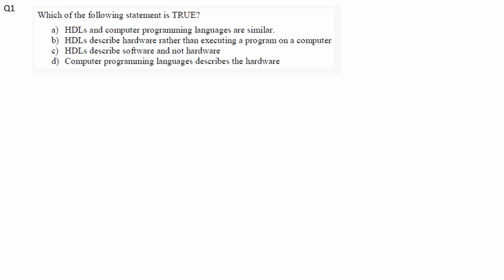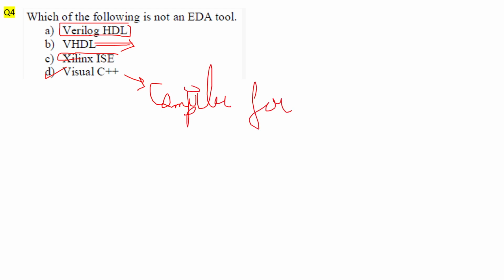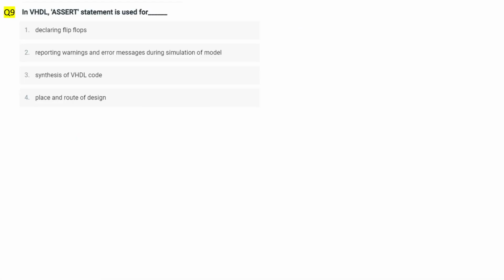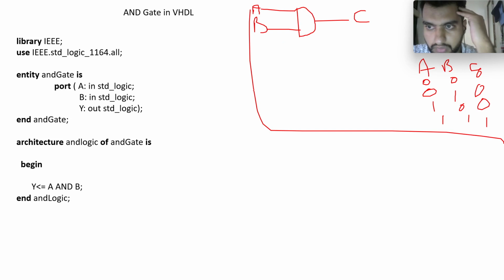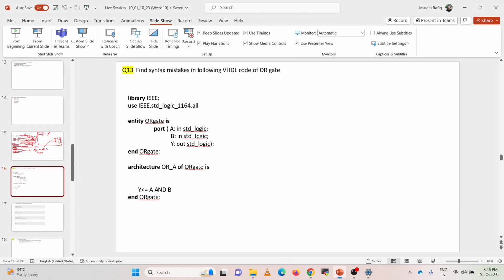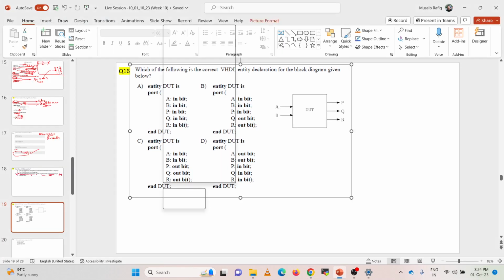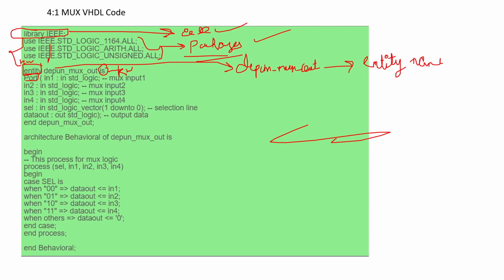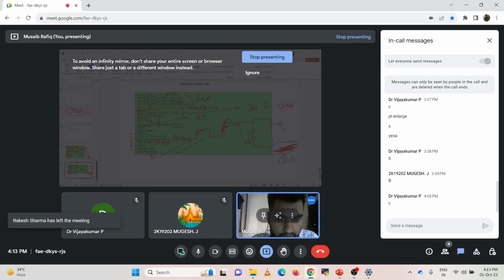01st October 2023 - Week 10 Digital Circuits